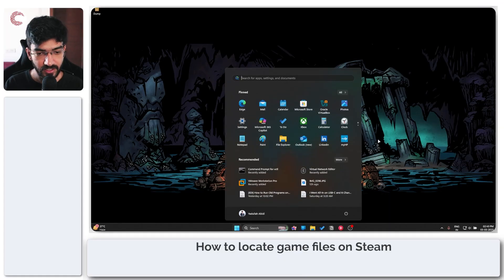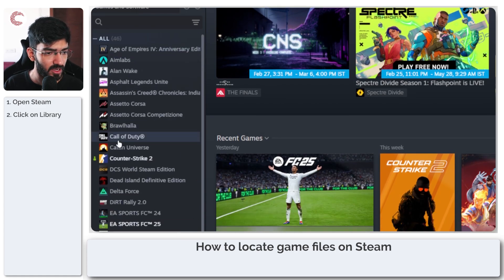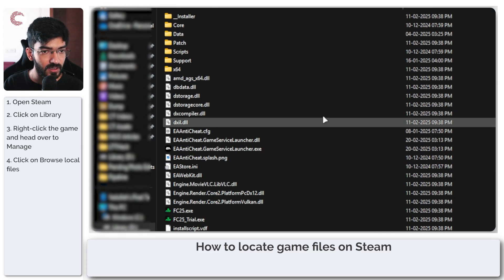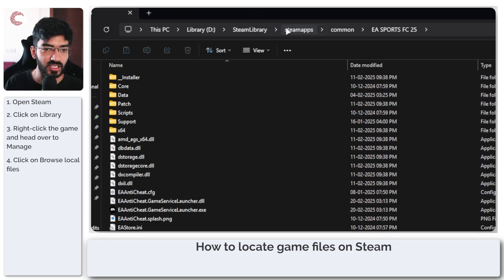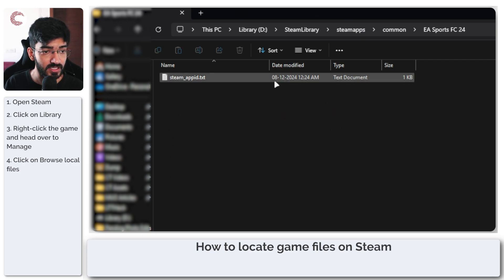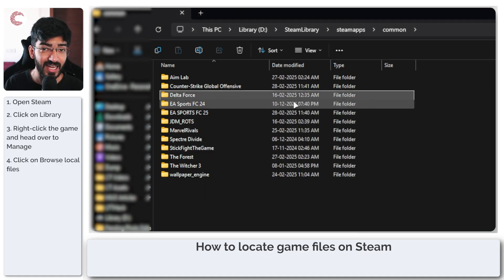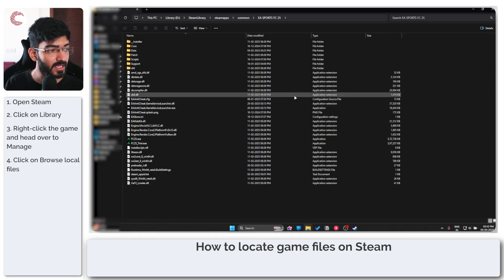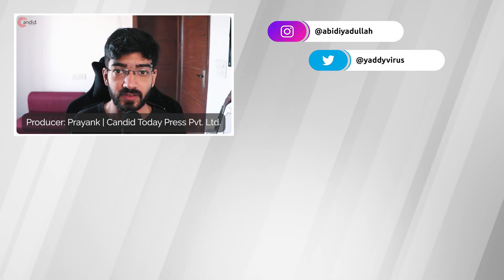How to locate game files on Steam?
Here is how to locate game files on Steam. Want additional help or just want to buy us a Coffee and show support?